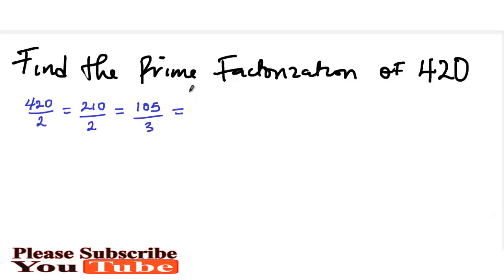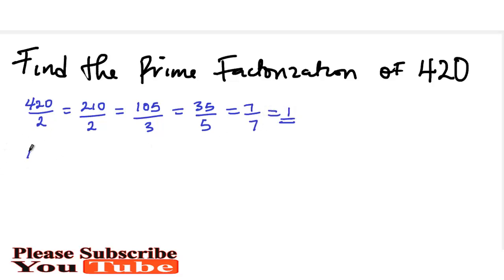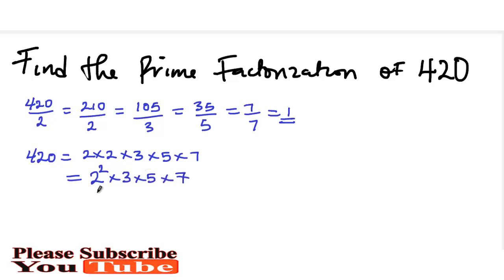Prime Factorization 1